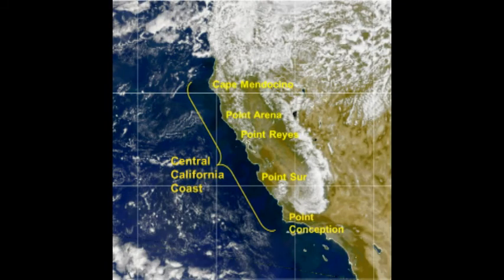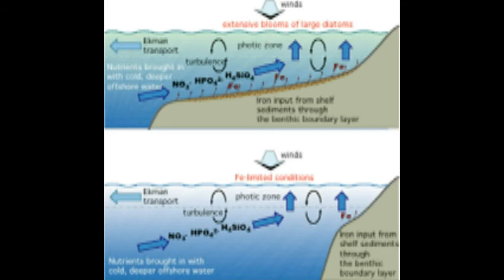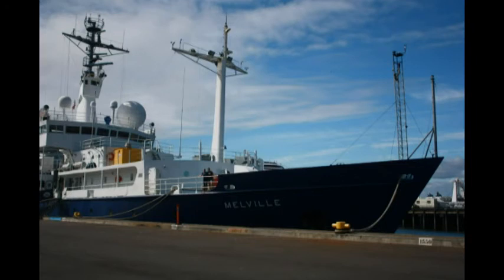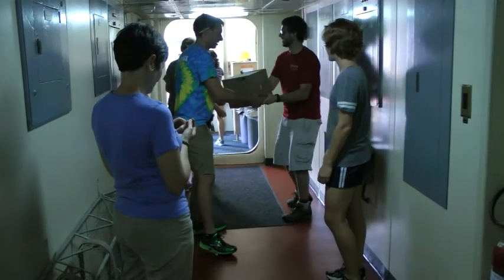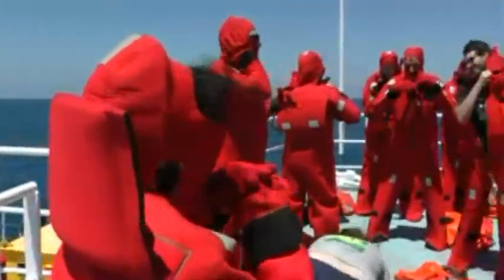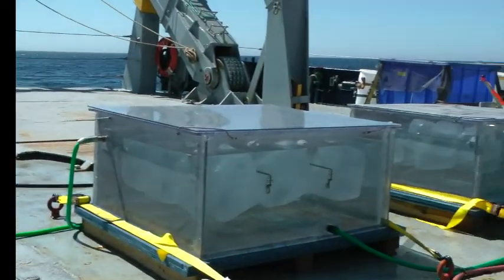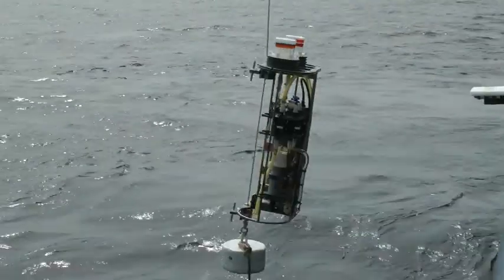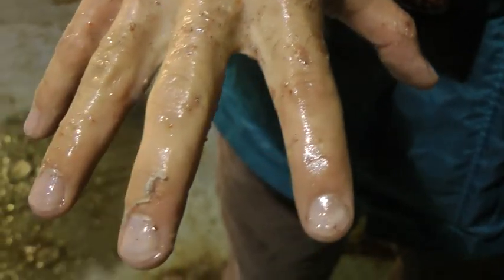RV Melville iron biogeochemistry research expedition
Get an inside look at life and research aboard the RV Melville as Bigelow Laboratory researchers Ben Twining, Jeremy Jacquot, Dan Ohneus, and Colby College student Jade Enright conduct research about iron uptake and storage off the California coast.